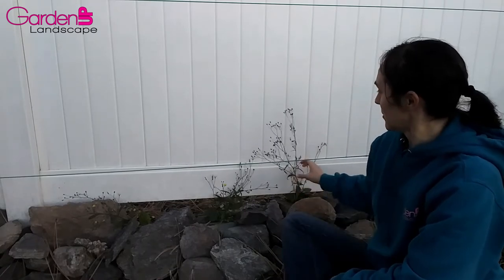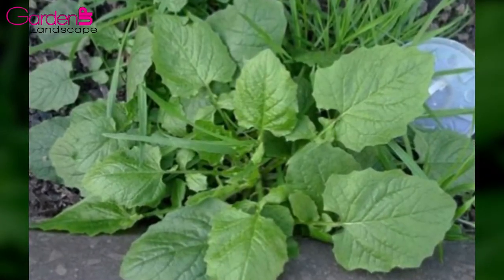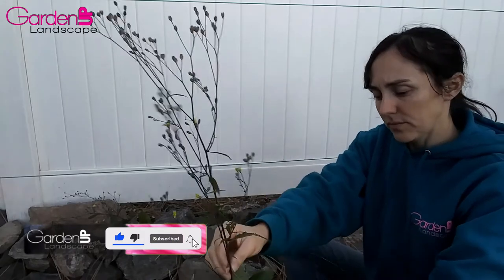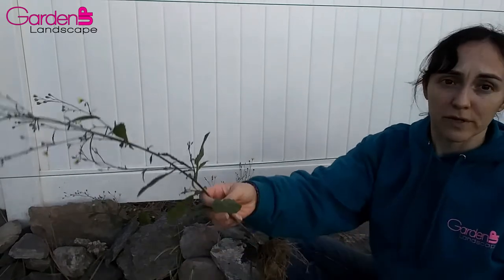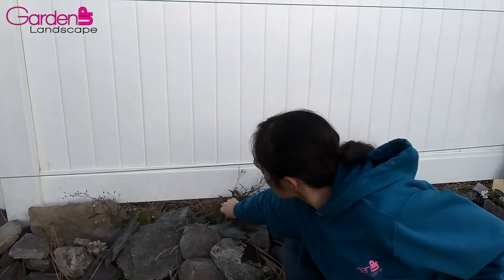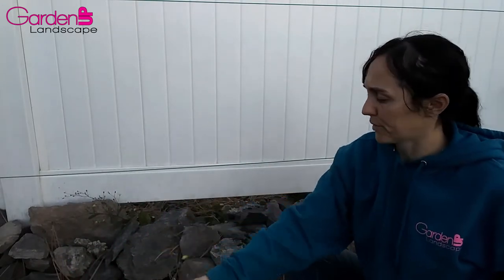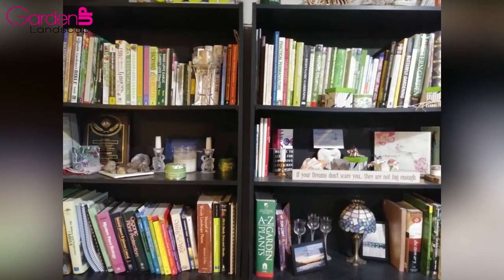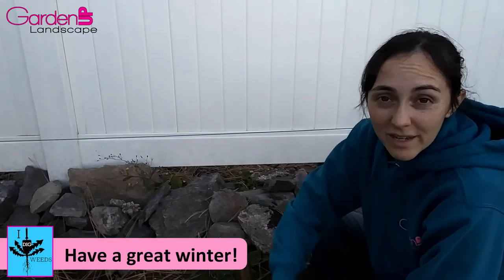Nipplewort aka Lapsana communis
It's Weed Wednesday! Every Wednesday for several weeks I've been posting a video about some gnarly weed! This will be the last Weed Wednesday this year - but we will start them up again next growing season!

This pesky little bugger is called Nipplewort (no, I don't know who came up with that name or why...). Scientific name: Lapsana communis

I do have lots of fun ideas for videos over the winter, including reviews on my favorite gardening books and a series on taxonomy and plant families. I'll also throw in a couple videos with Lily just to keep things interesting.

Have a great winter! See you in the garden!